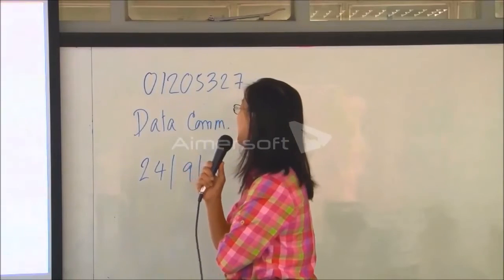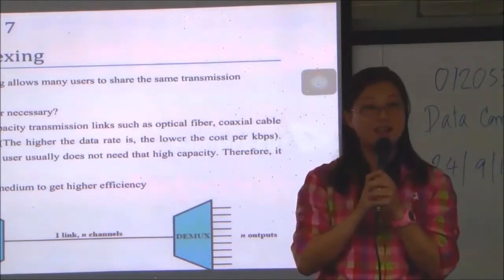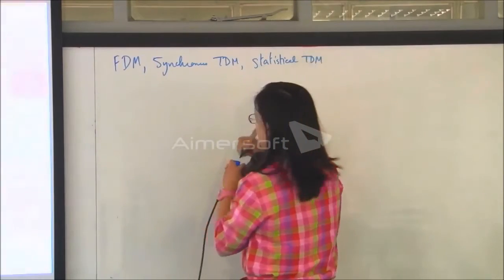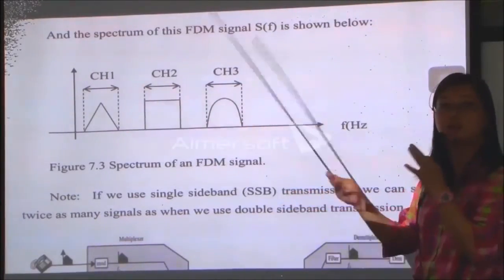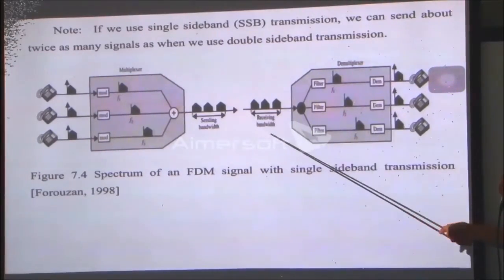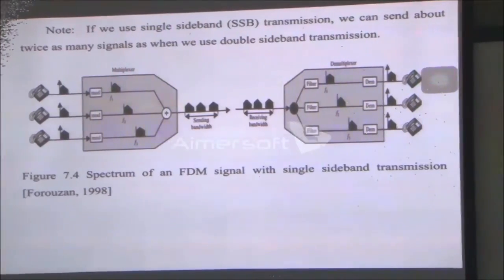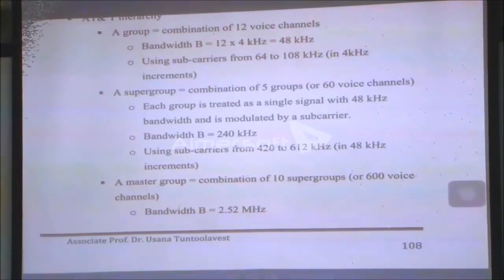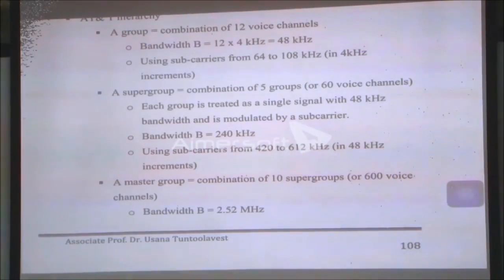Frequency Division Multiplexing (FDM)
Topic : Frequency Division Multiplexing (FDM)
by Associate prof.Dr. Usana Tuntoolavest
Data Communications and Networks I
Department Of Electrical Engineering
Kasetsart University Bangkhen campus